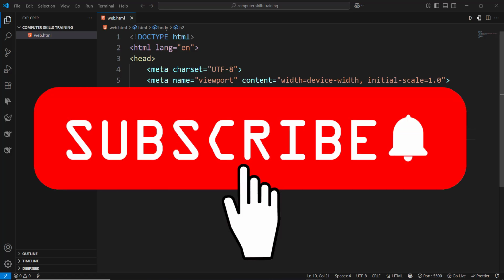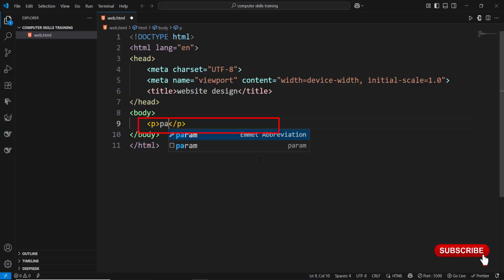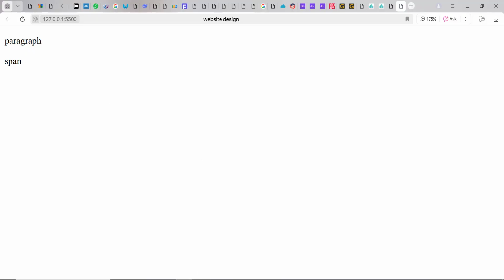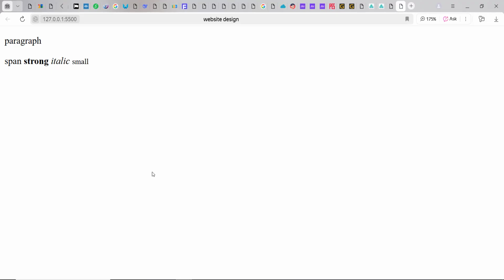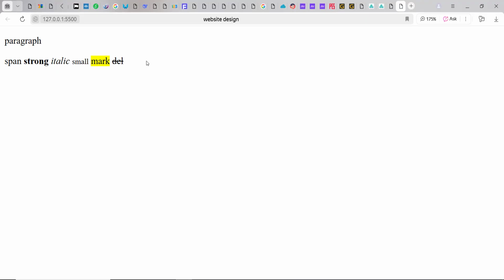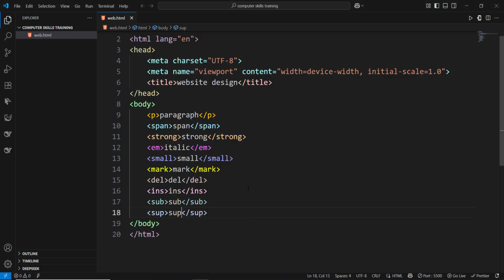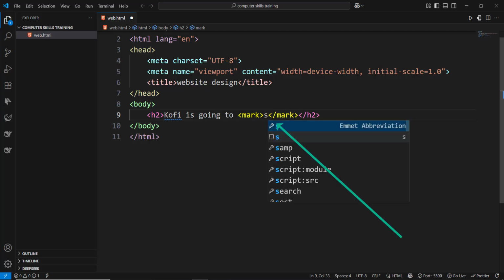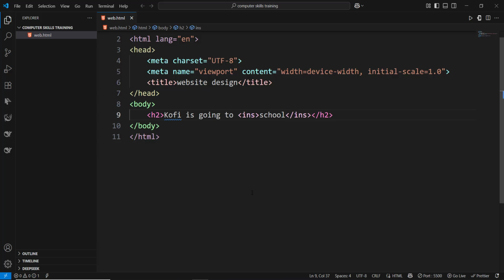#4 How to use difference text format in web designing